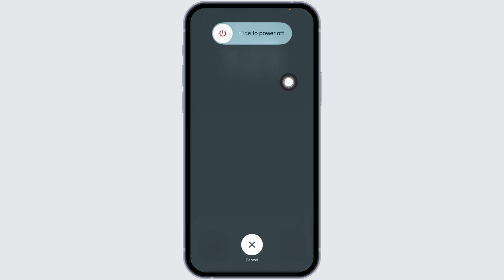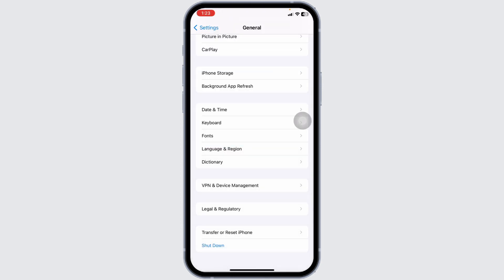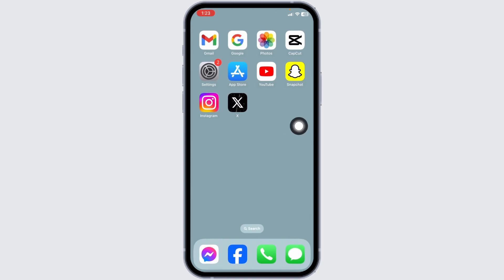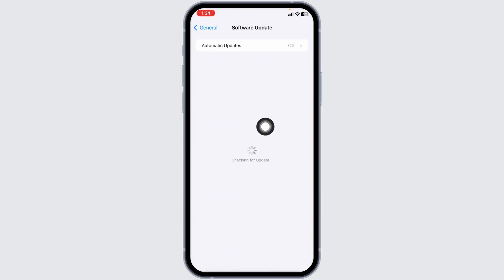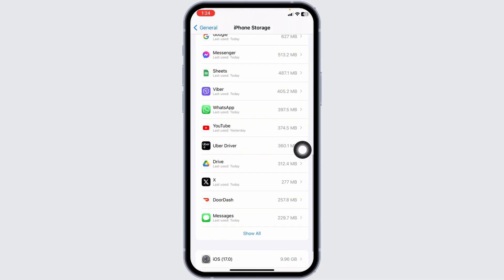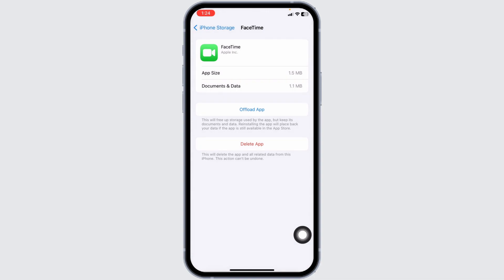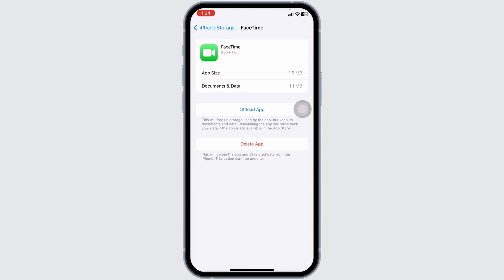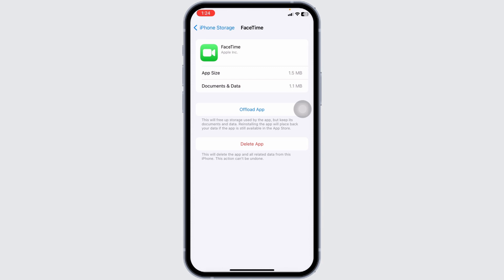FIX Choose Another Phone Number or Email Address to Call Contact Card is Not Available For Facetime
In this tutorial, we'll provide you with a step-by-step guide on how to resolve this FaceTime error and get your FaceTime calls working smoothly again.

👋 Welcome to QUICKFIX MASTERS! If you're experiencing this problem while trying to make FaceTime calls, stick around because we've got you covered.

📱 Timestamps:

0:00 - Introduction
0:05 - How to Fix FaceTime Error: "Choose Another Phone Number or Email Address to Call Contact Card is Not Available For FaceTime"
0:10 - Steps to Fix FaceTime Error: "Choose Another Phone Number or Email Address to Call Contact Card is Not Available For FaceTime"